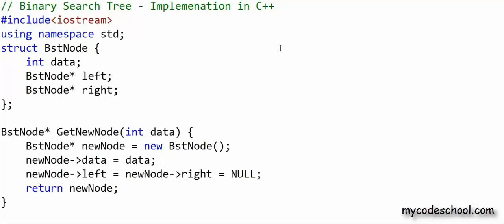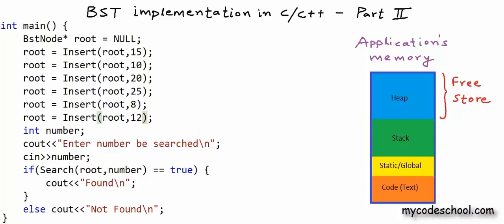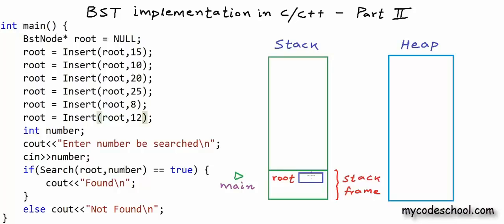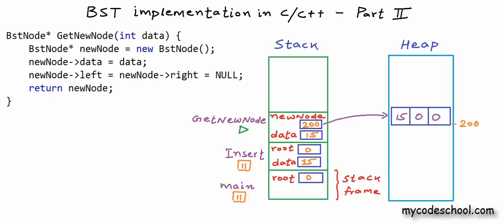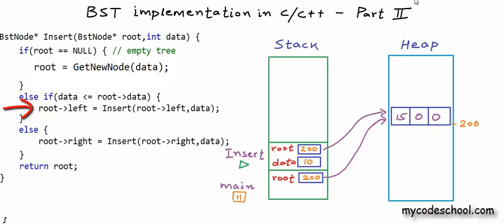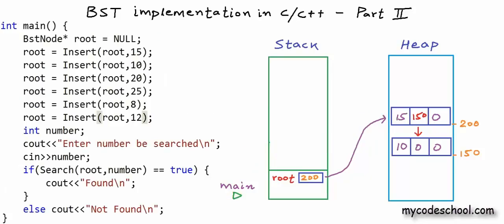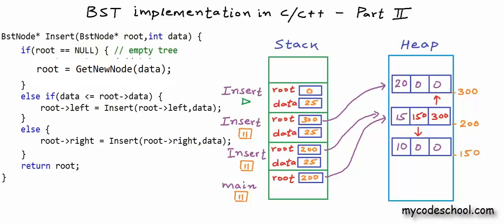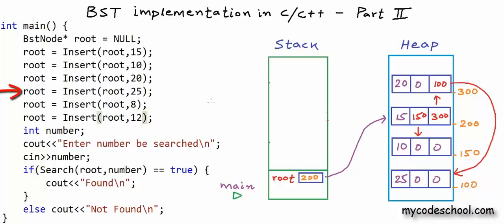Data Structures 29 - BST implementation memory allocation in stack and heap